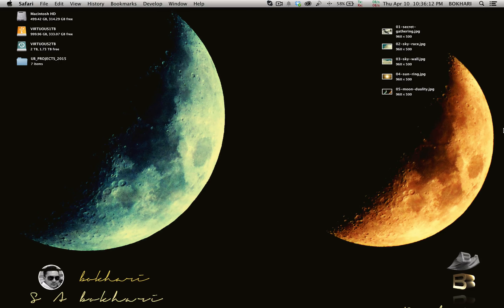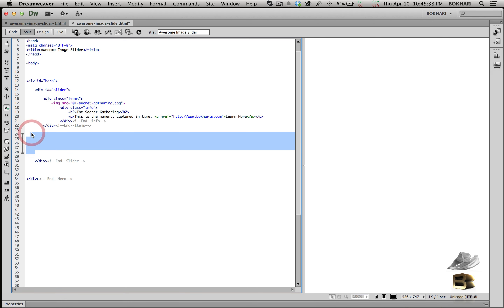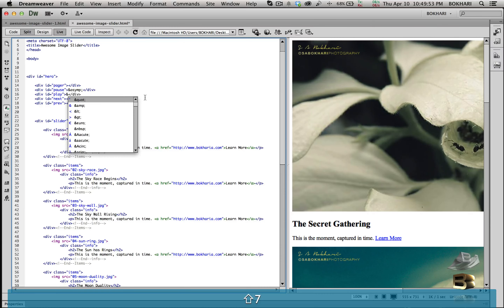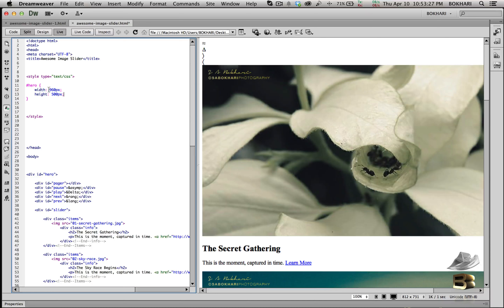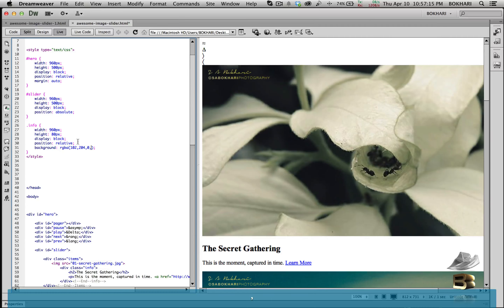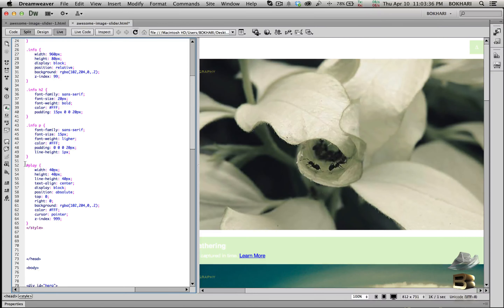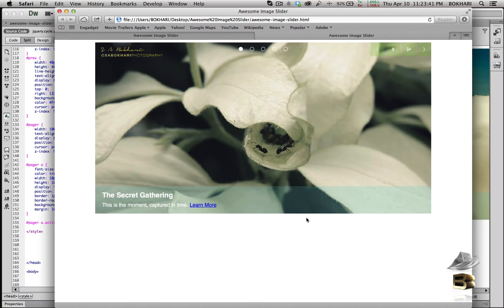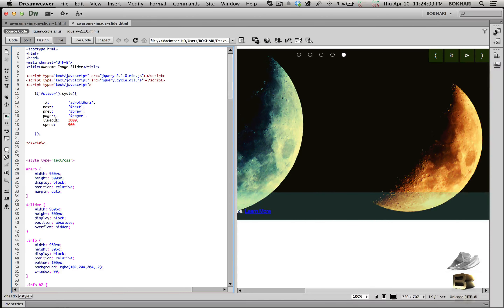Awesome jQuery Image Slider with full control over it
In this tutorial, I'm going to hand code and show you how create a beautiful Image Slider with Next, Prev, Pause, Play, Pager and Caption with Link from Scratch using jQuery Library and jQuery Cycle Plugin. Please SHARE and Have fun building it. Cheers!